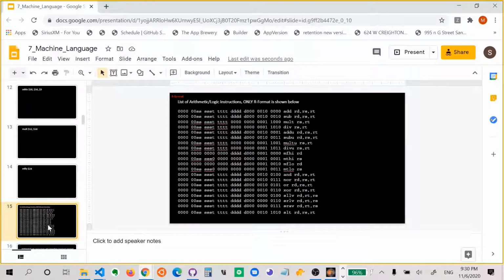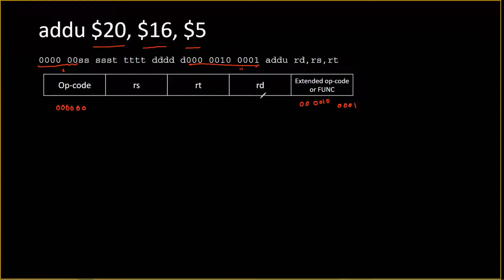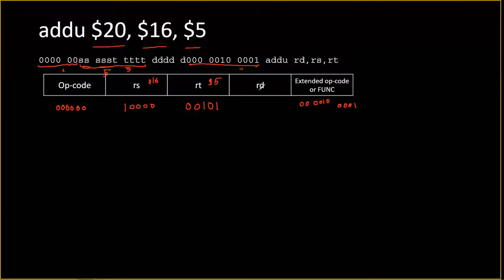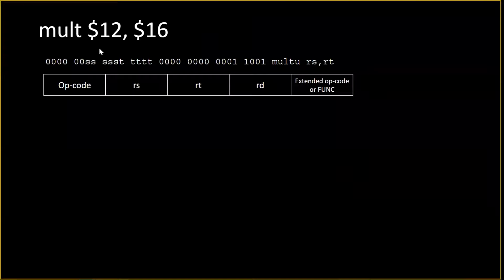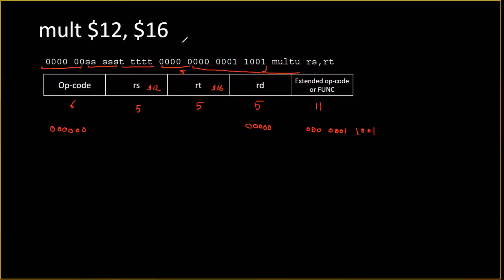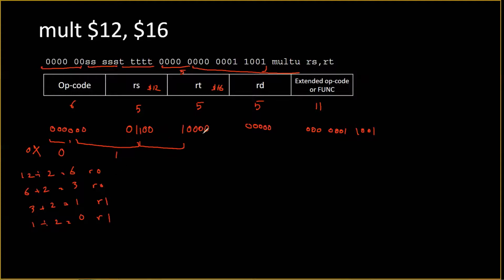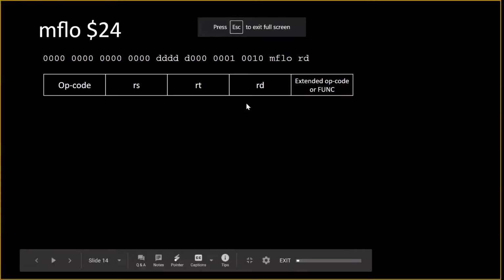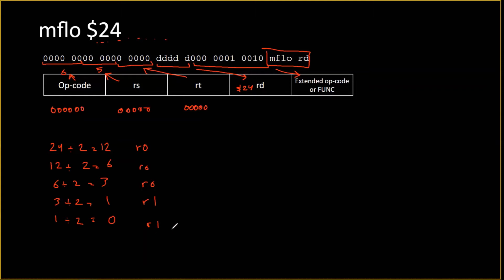Machine Language 06